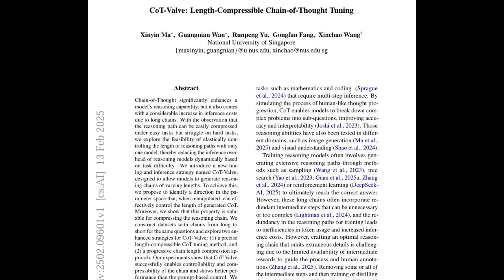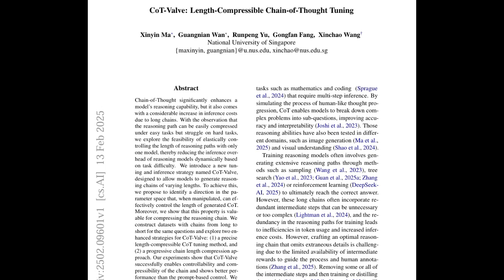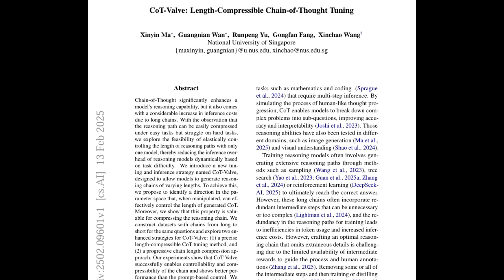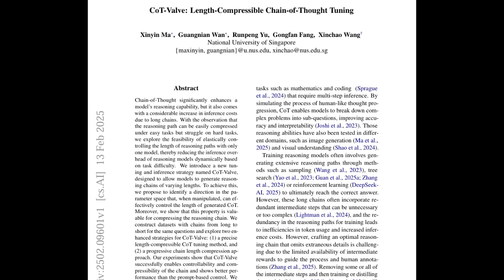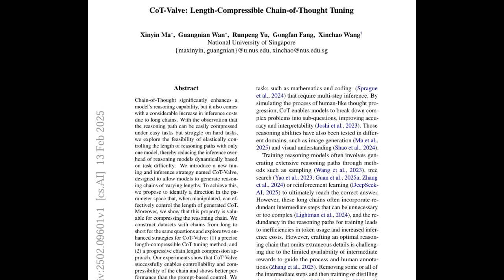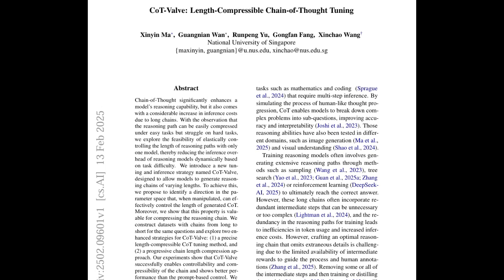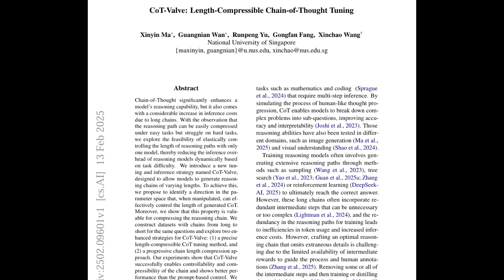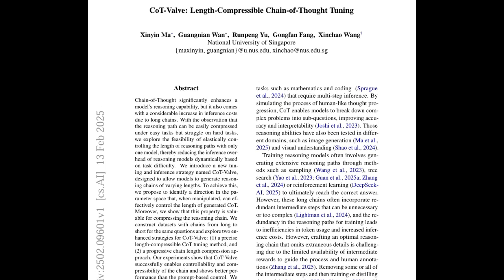CoT-Valve: Length-Compressible Chain-of-Thought Tuning